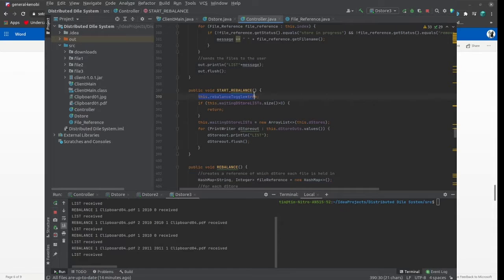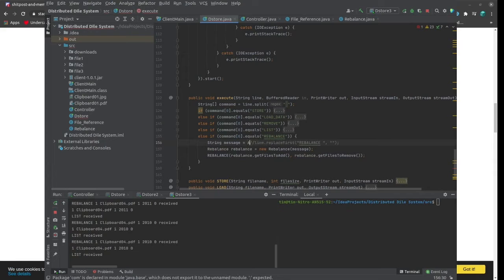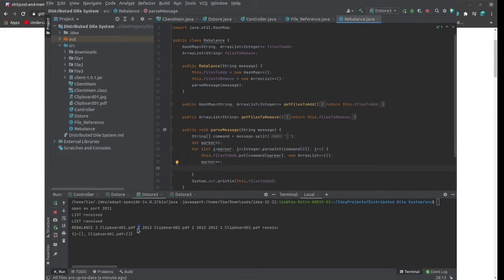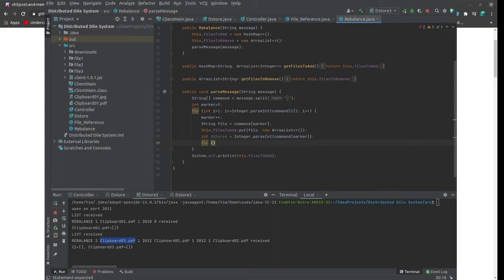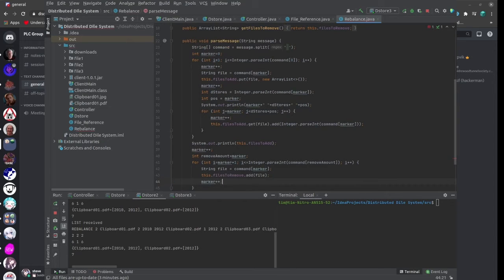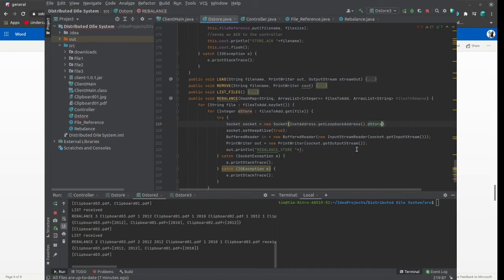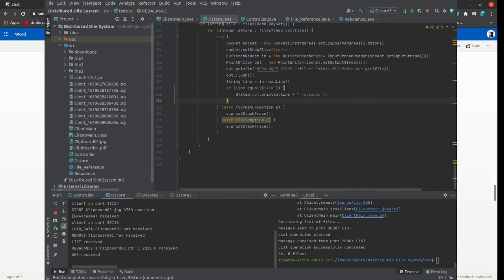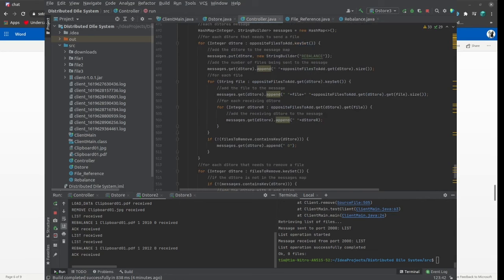Rebalance is finished! - Distributed File System (9)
Rebalance is doneeeeeeeeeee
well kind of
still need to do the index, and a couple of other minor data sorting things, otherwise it will break (also bug fixing)
but at least the main code for it is done :))))